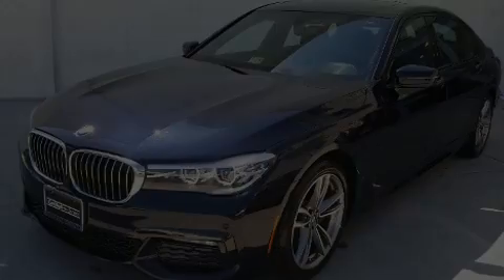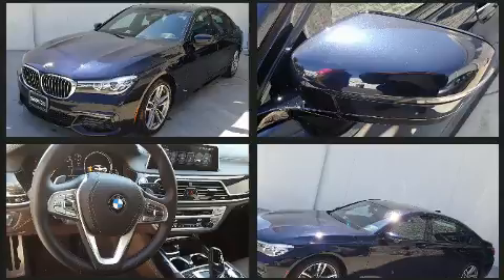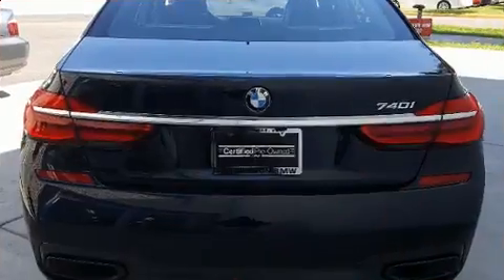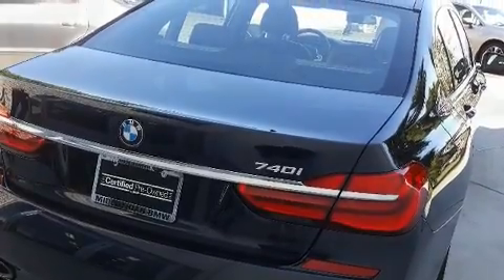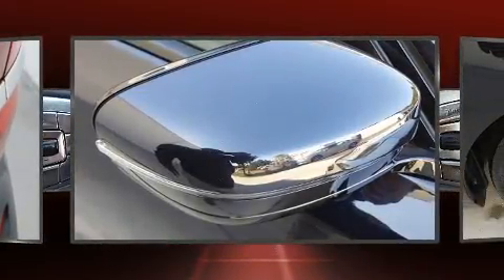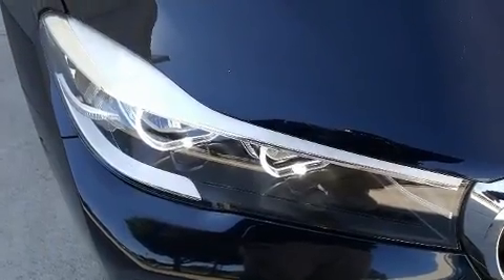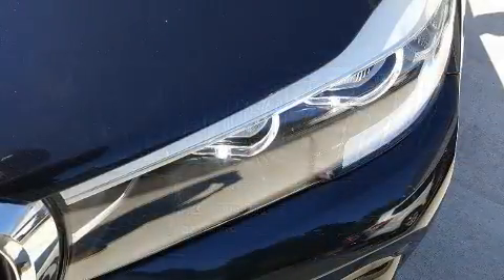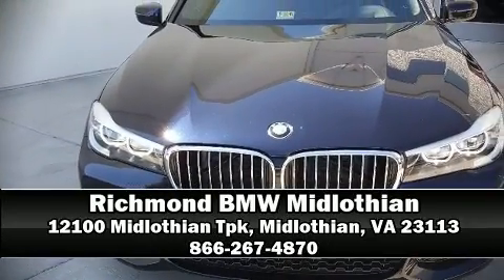2016 BMW 740 in Midlothian, VA 23113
Familiarize yourself with the 2016 BMW 740. With less than 4,000 miles on the odometer, this 4 door sedan prioritizes comfort, safety and convenience. It features an automatic transmission, rear-wheel drive, and a 3 liter 6 cylinder engine. The engine breathes better thanks to a turbocharger, improving both performance and economy. It includes heated seats, leather upholstery, power trunk closing assist, a tachometer, a built-in garage door transmitter, a power seat, an automatic dimming rear-view mirror, and voice activated navigation. Everything is where it ought to be, from the dashboard controls to the door locks and window controls. For drivers who enjoy the natural environment, a power moon roof allows an infusion of fresh air. Audio features include a CD player with MP3 capability, steering wheel mounted audio controls, A 20 gigabyte hard drive, and 16 speakers, providing excellent sound throughout the cabin. BMW also prioritized safety and security with features such as: dual front impact airbags, head curtain airbags, traction control, brake assist, anti-whiplash front head restraints, ignition disabling, an emergency communication system, and 4 wheel disc brakes with ABS. Safety and maximum capability are assured via self leveling rear suspension, which maintains optimal driving geometry. This vehicle has achieved Certified Pre-Owned status, by passing BMW's rigorous certification process. Our aim is to provide our customers with the best prices and service at all times. Please don't hesitate to give us a call.